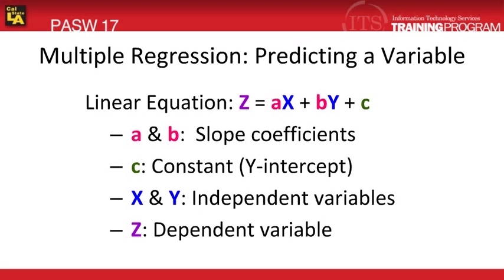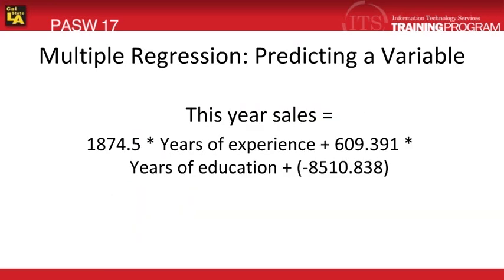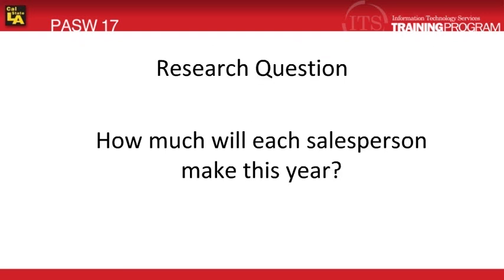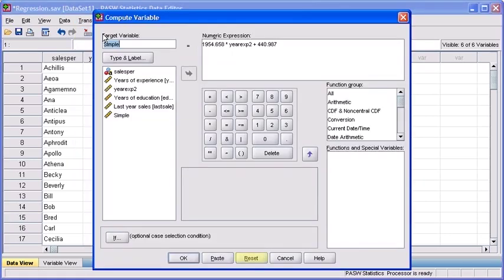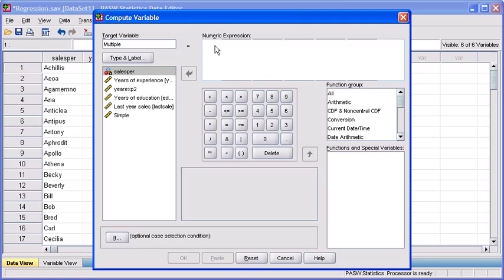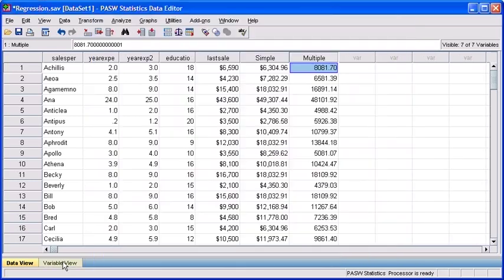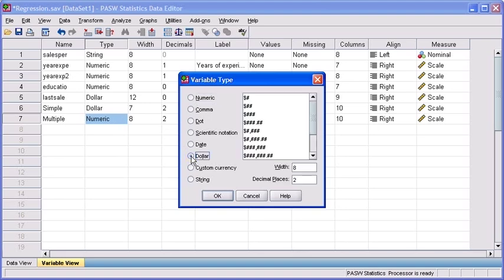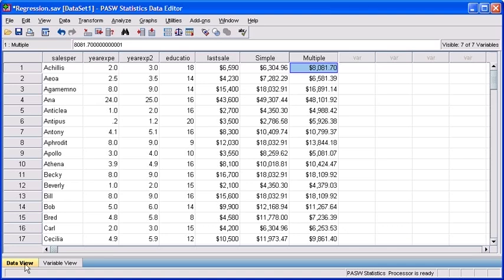3.5 Use Multiple Regression Model to Predict a Variable: PASW (SPSS) Statistics v.17 video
Multiple regression is using more than one independent variable to predict the value of a dependent variable.   The instructions and examples in this video will help guide you through predicting a variable's value using multiple regression.